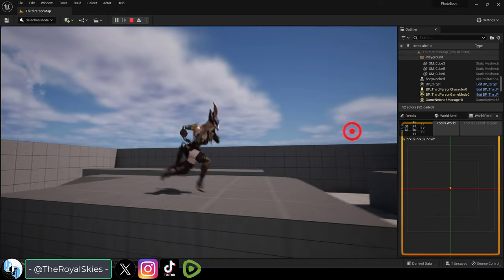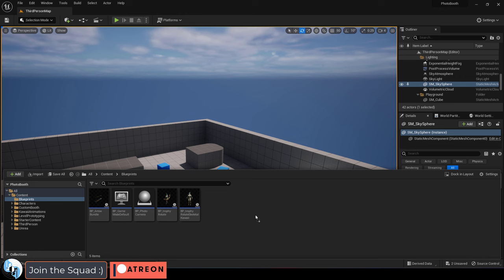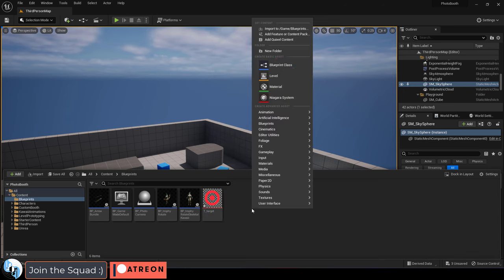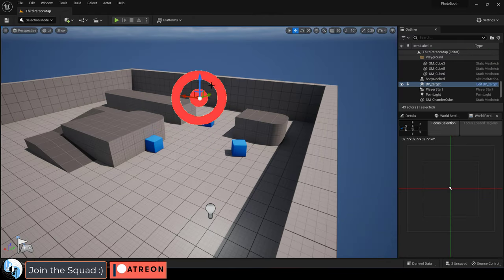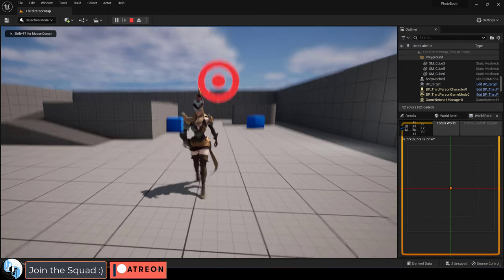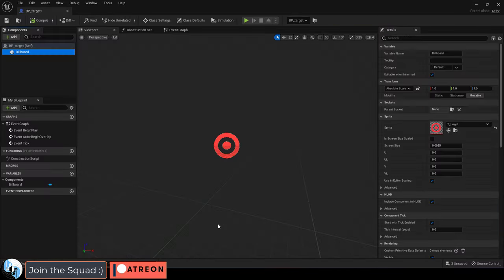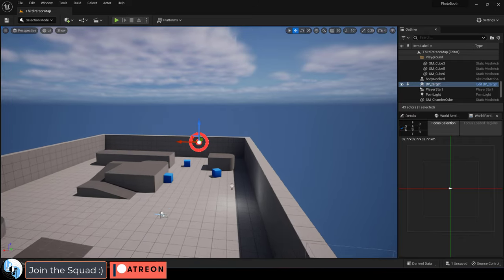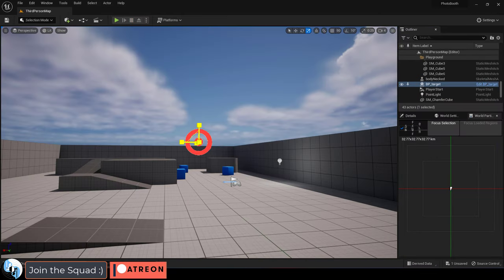Make Textures ALWAYS Face The Player (UE5-Billboards!!)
Here's a crash-course on how to use Billboards in Unreal5-!!